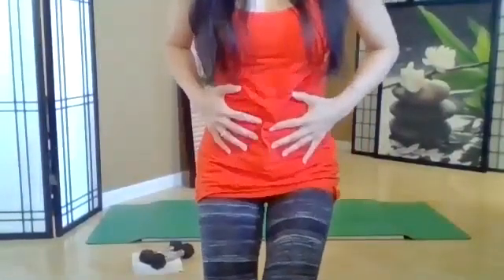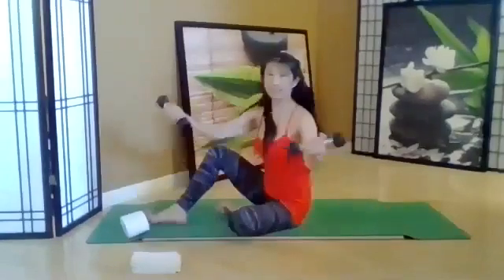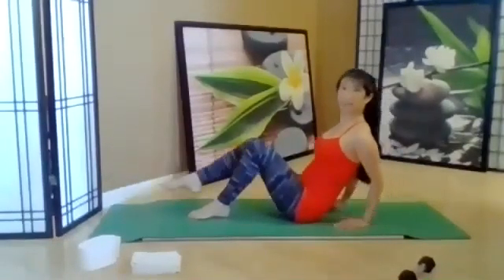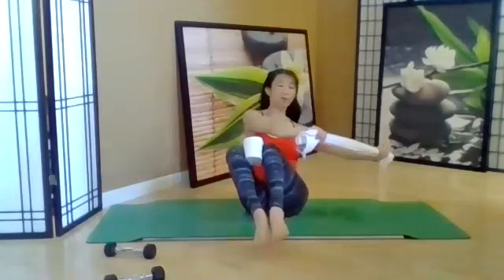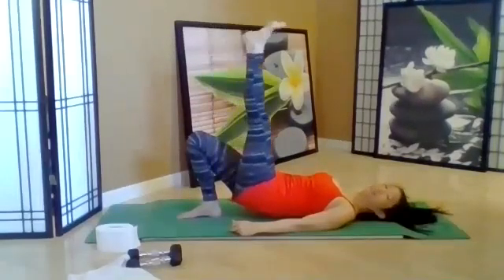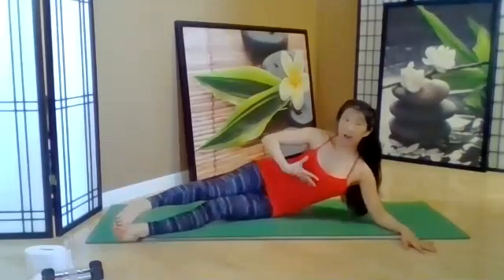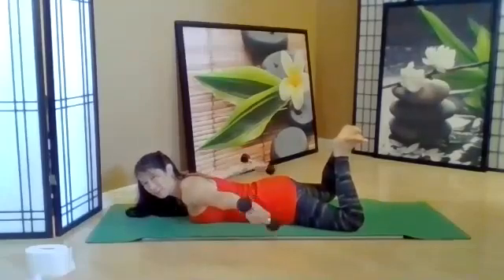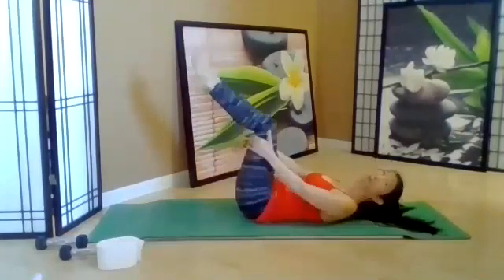Mat Pilates with Carol 4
The goal of a mat Pilates class is to strengthen the body’s “powerhouse,” a Pilates term that refers to your abdominals, lower back muscles, pelvic floor, hips and glutes. Through a series of toning floor exercises, you build, sculpt and tone these muscles, giving your body a long, lean look. Pilates can aid in flexibility and improving posture, as stretching your body is a vital part of class. While low-impact, Pilates burns fat during and after class, as your muscles continue to shed calories long after class ends.